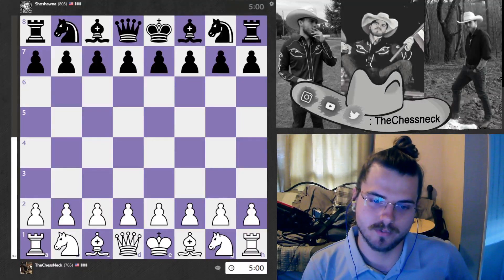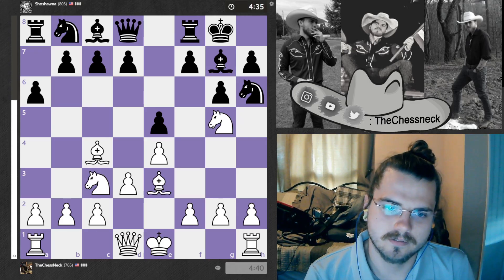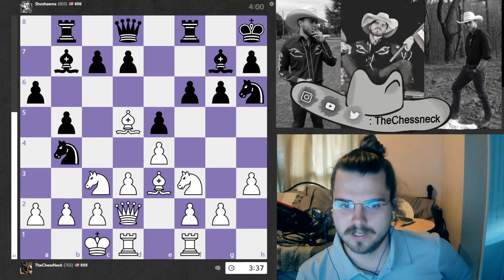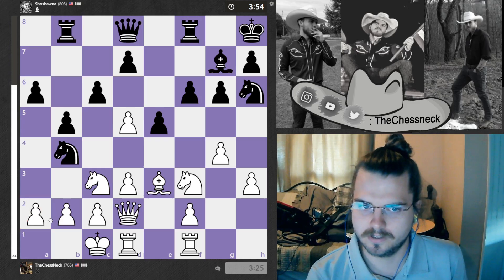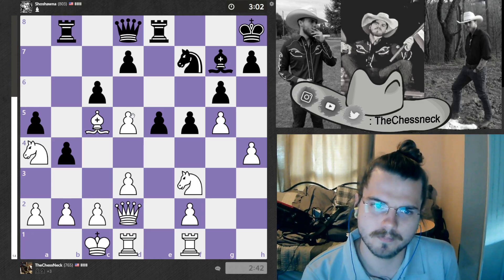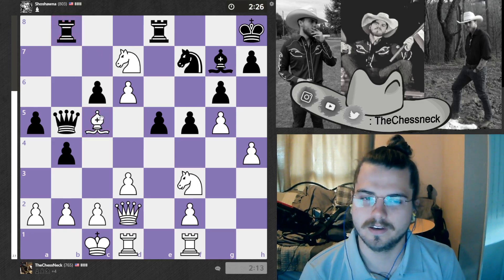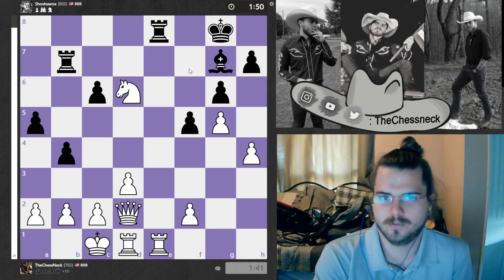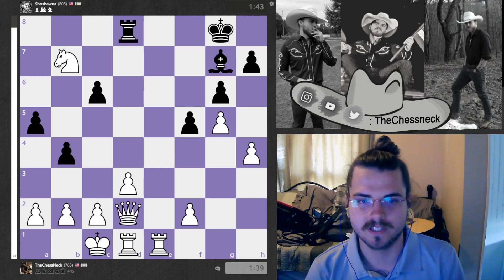4 chess forks in one game?? domination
The point of my channel is exactly as described, I play chess!!

I try to keep it as entertaining as possible with my commentary, but at the end of the day I know only giant chess fans will be interested.